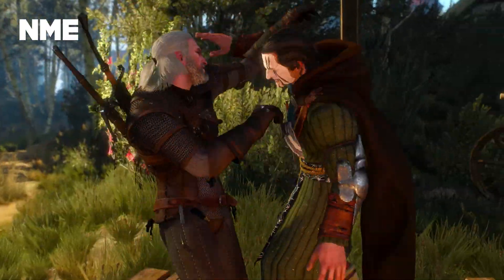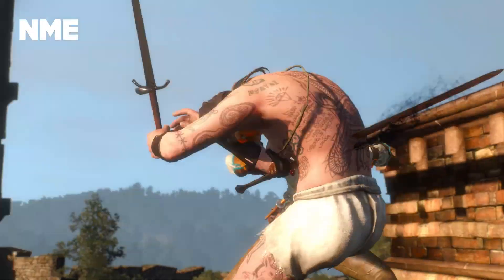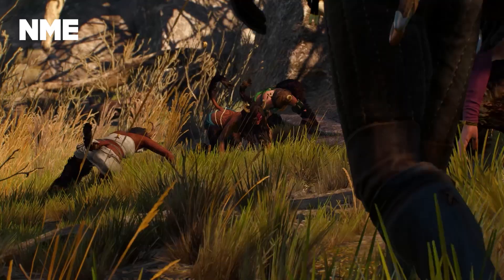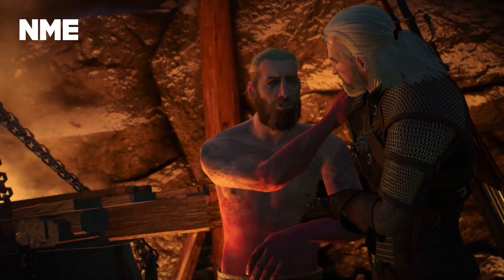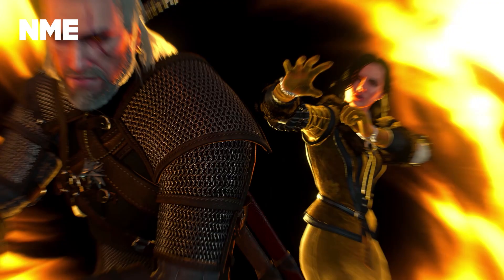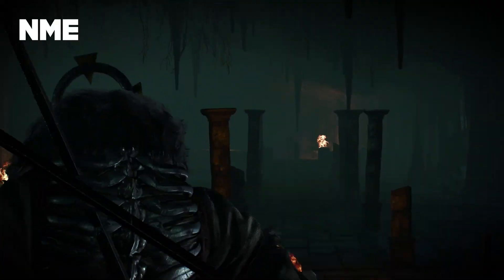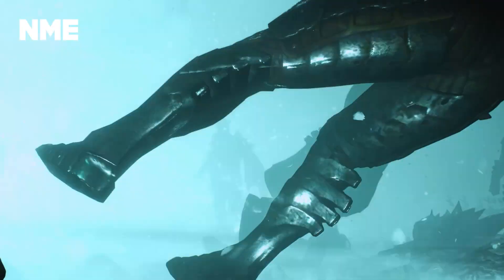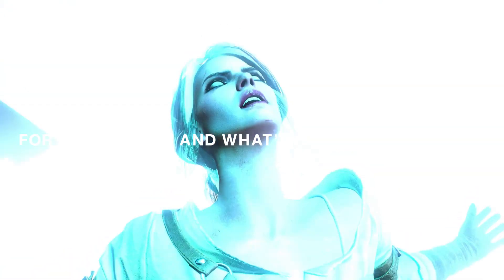The Witcher 3 loads seriously quickly on Xbox Series X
Despite not being patched or optimised, it seems even older games load insanely fast on the Xbox Series X. Games like ‘The Witcher 3’ load so quickly it’s hard to believe.